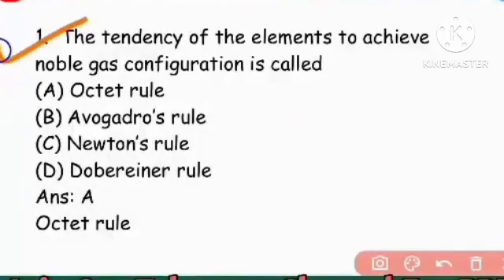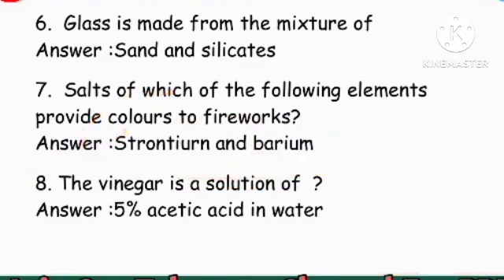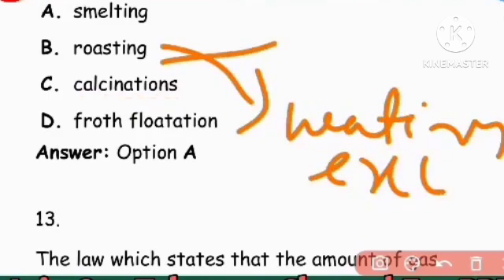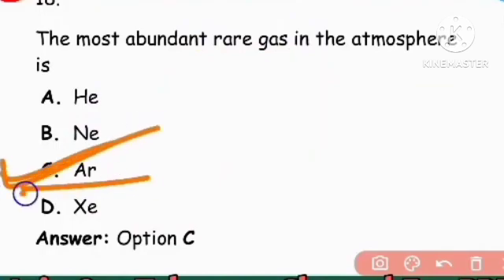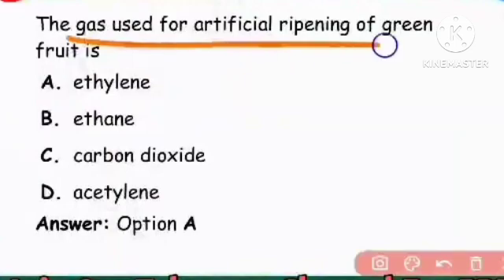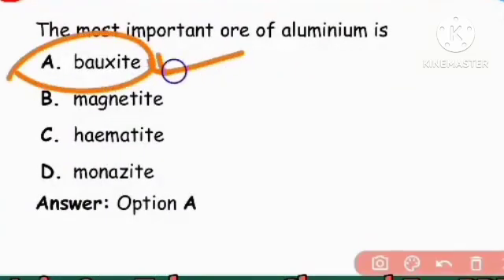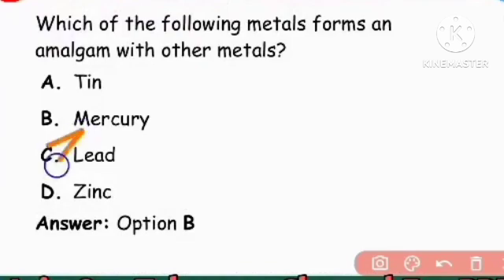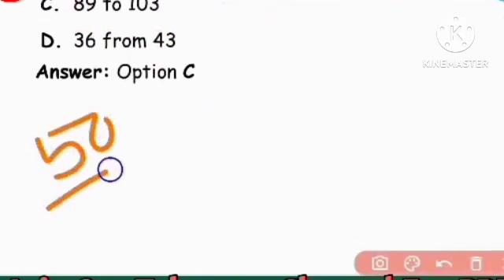LTR//SSB TGT 2024//CHEMISTRY CLASS//TOP 20 MCQS ANALYSIS//FULL DETAILS DISCUSSION//Day-26//